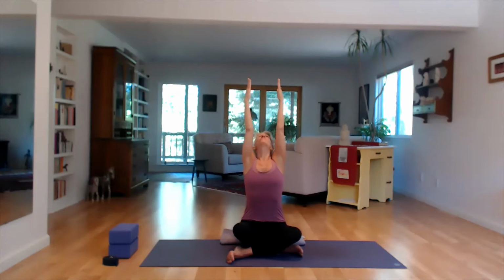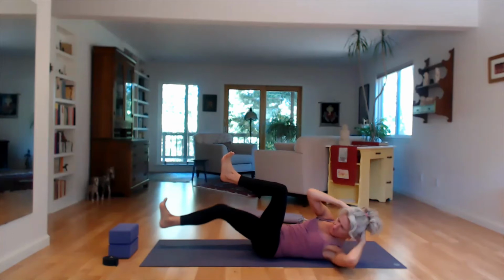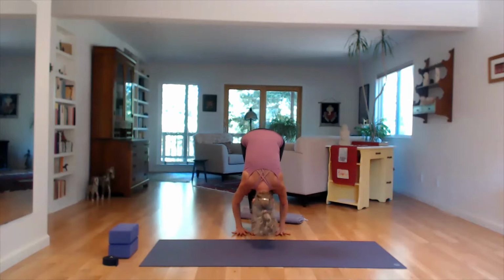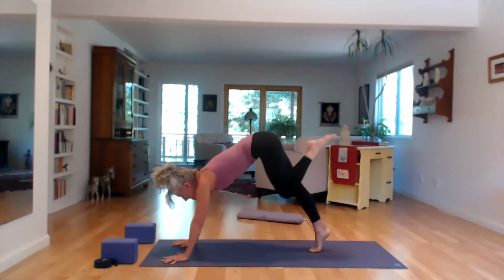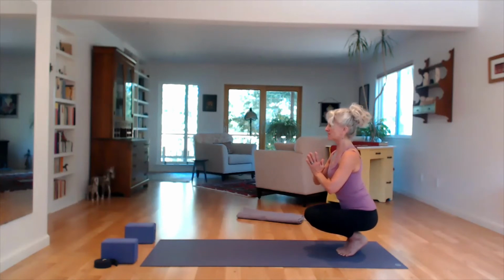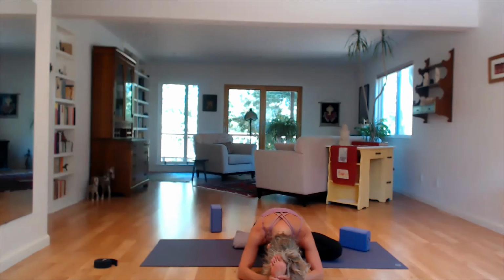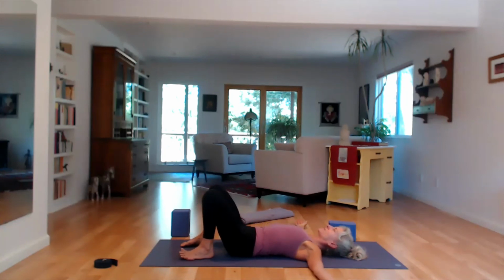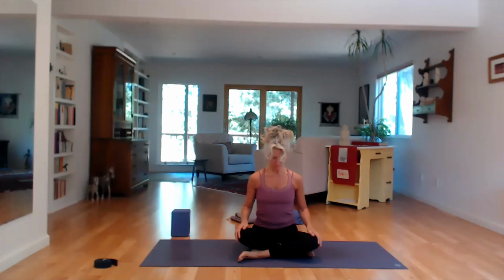65 Min Jewel Center Flow Beginner Sequence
Connect and play with the 3rd Chakra center of your sweet being in this beginner flow sequence.